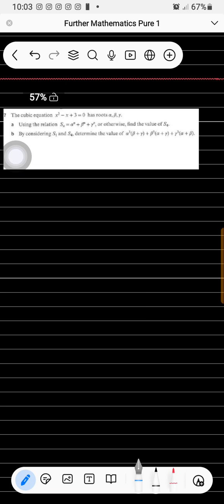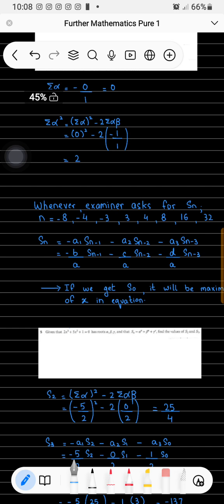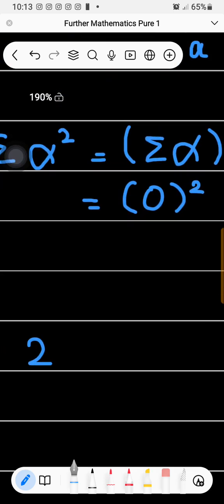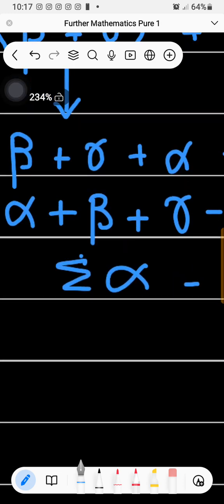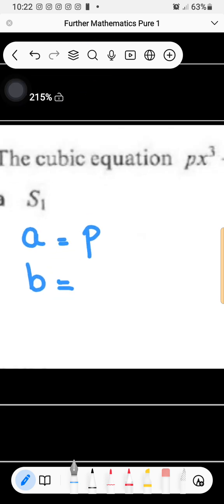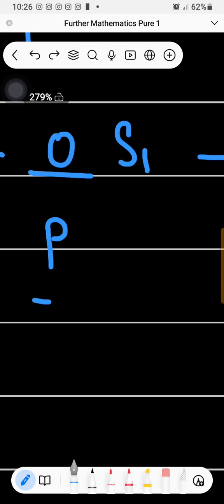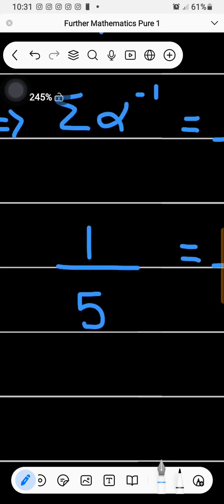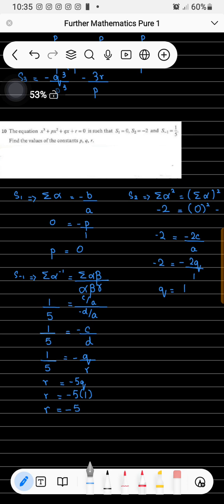Roots of Polynomial Equations | Lecture 6 | Alevel Further Maths 9231 | Pure 1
In this lecture, we continue exploring advanced concepts related to polynomial equations through detailed explanations, worked examples, and exam-style questions. This lesson is designed to strengthen your understanding of polynomial roots and help you develop the problem-solving skills needed for Cambridge A Level examinations.

📌 Watch Lectures 1–5 before this video to build a complete understanding of the topic and follow the full lecture series for comprehensive exam preparation.

👍 Like the video if you found it helpful. 💬 Leave your questions in the comments section.